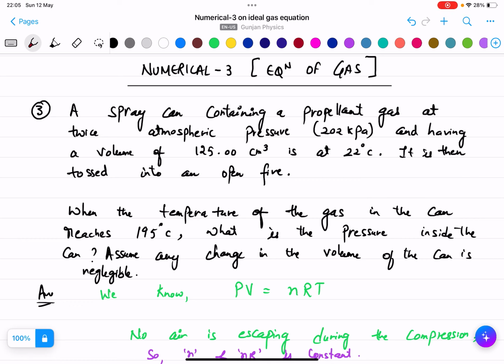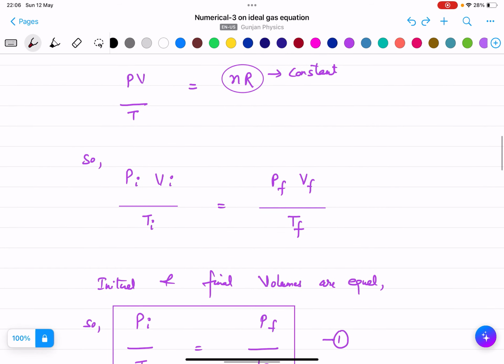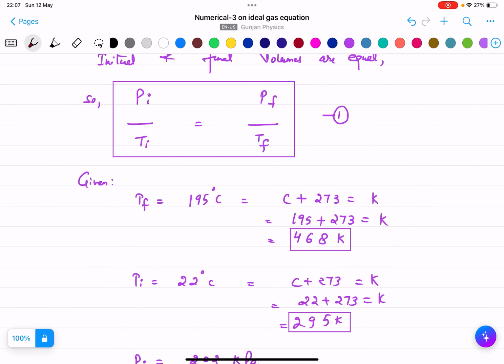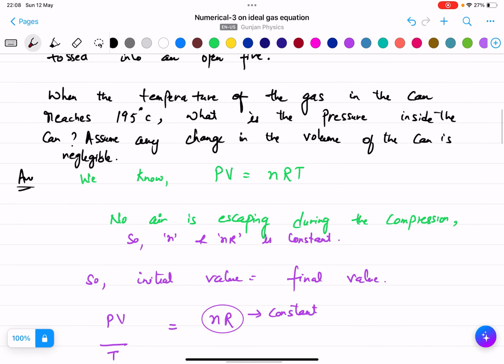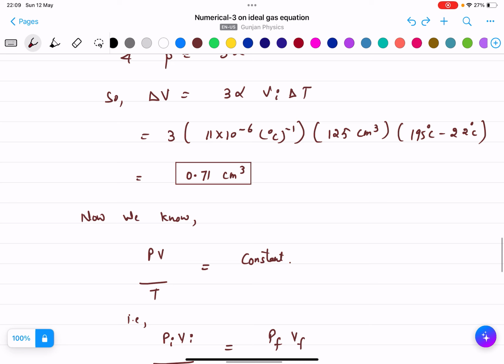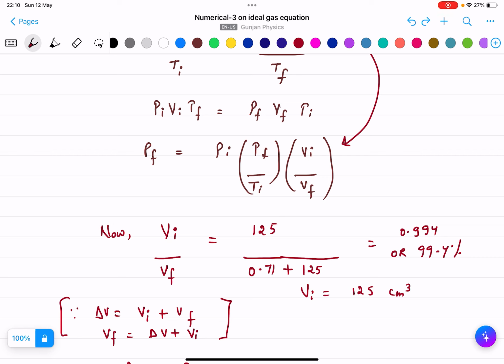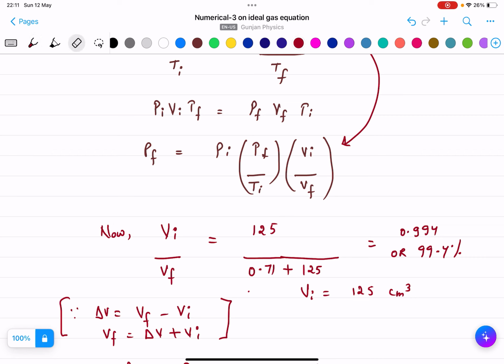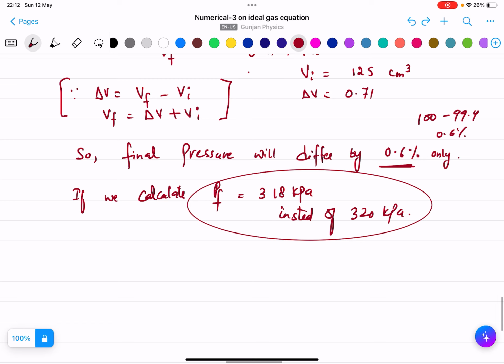SOLVED NUMERICAL-3 ON IDEAL GAS EQUATION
This. numerical is based on gas equations